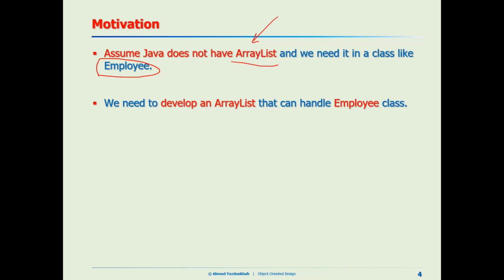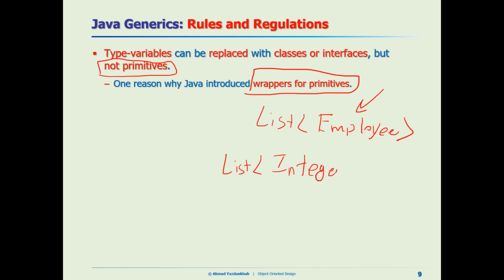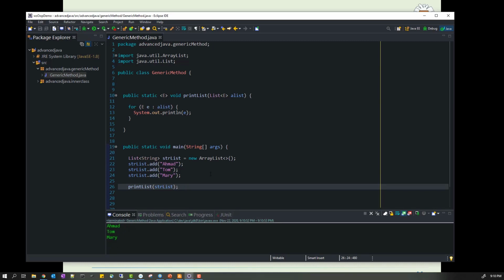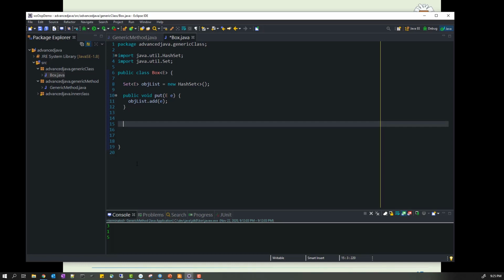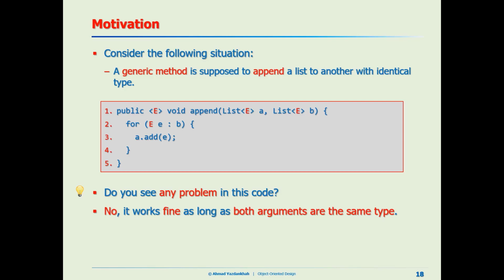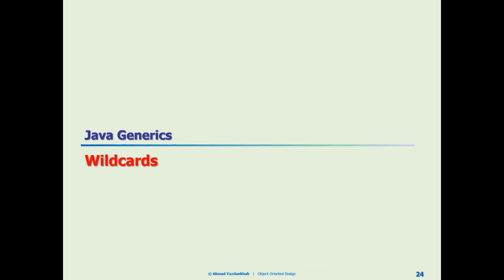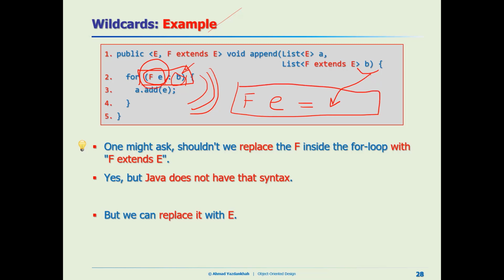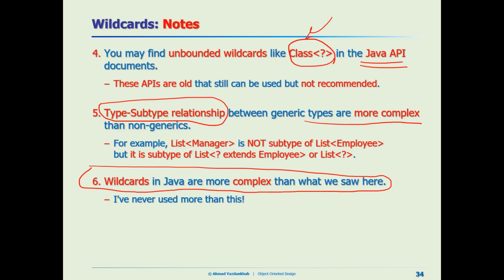Lecture 22: Advanced Java (Part 3)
Object-Oriented Design
Advanced Java (Part 3)
Java Generics